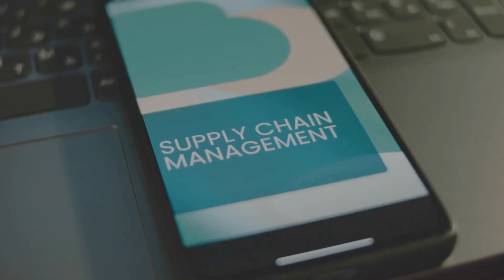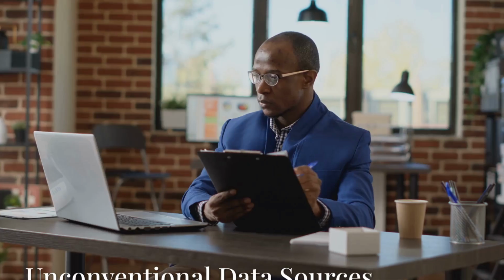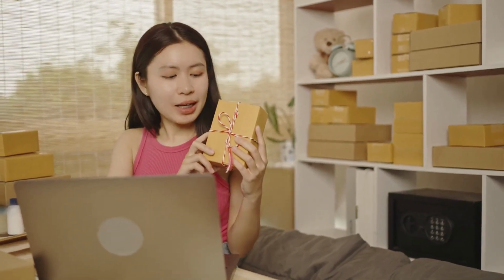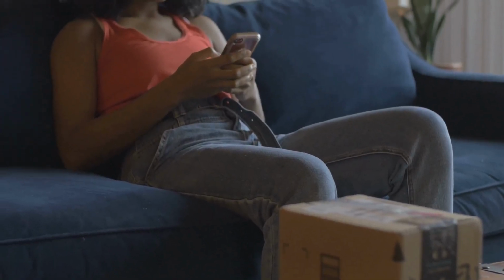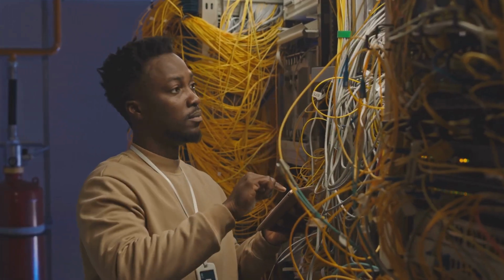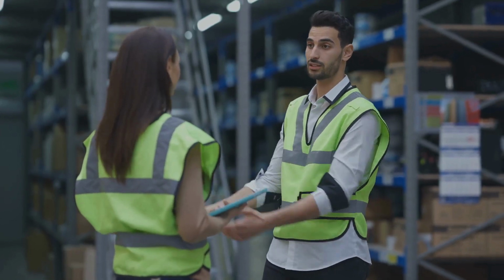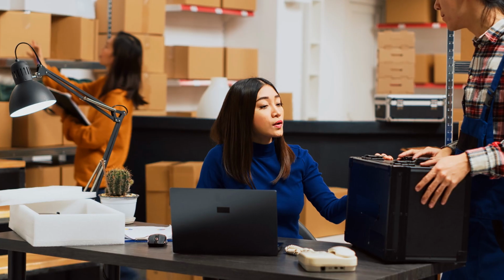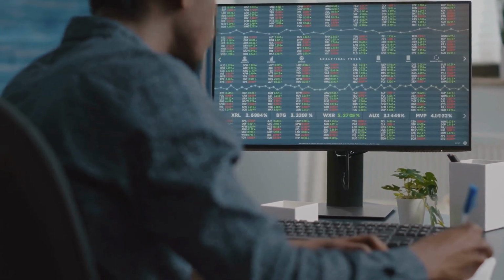Drop shipping Supply Chains Why AI Changes EVERYTHING Now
Unlock the secrets to thriving in the drop shipping landscape with "Mastering AI for Drop shipping: Boost Supply Chain Resilience!" Discover how AI-powered strategies can transform your supply chain from a vulnerability into a competitive advantage.

 In this video, we unveil battle-tested techniques for predictive restocking and effective return reduction, utilizing tools and systems employed by 8-figure brands.

Learn how to avoid stockouts, streamline returns, and ultimately enhance profitability with advanced data integrations and tactical interventions. We dive into real case studies, revealing the hidden failure points and solutions that can make or break your business.

OUTLINE:

00:00:00 Your Supply Chain is Your Edge
00:00:37 Seeing the Future of Sales
00:02:46 Unconventional Data Sources
00:03:14 A Real-World Case Study
00:05:26 Turning Returns into Revenue
00:07:39 How It All Connects
00:09:50 Solving Hidden Supply Chain Failures
00:11:59 The Pro-Level Tactics
00:12:40 The Action Plan for Today